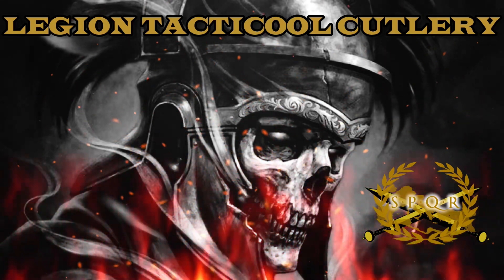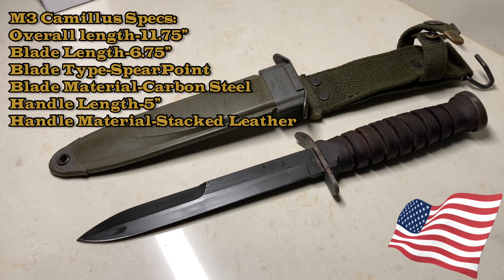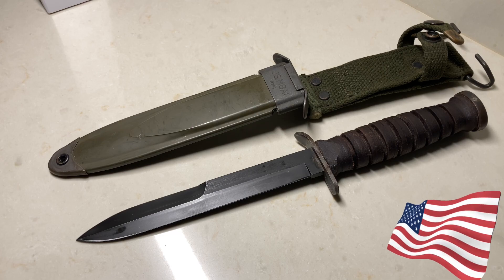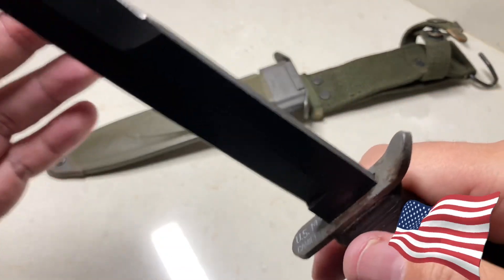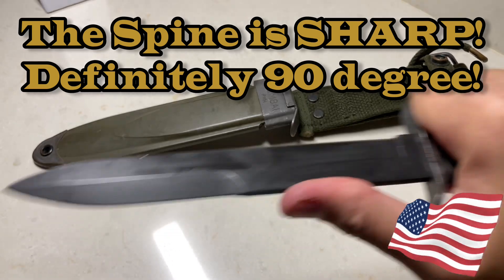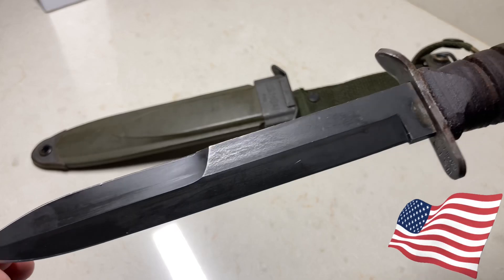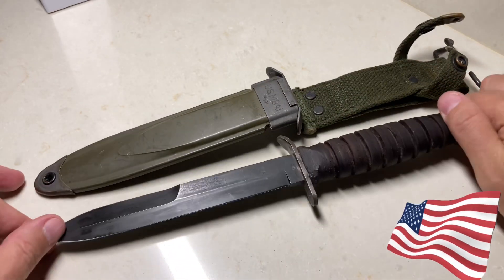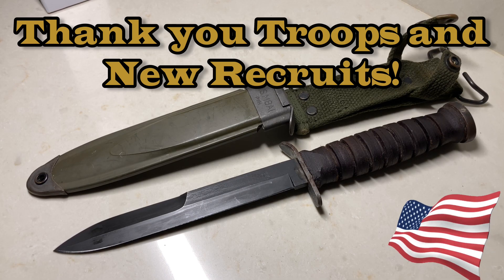Camillus M3 Fighting knife! Like Share Subscribe Comment and ShoutOut!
Camillus M3 fighting Knife also known as the M3 Trench Knife!

Blade type-Spear point
Blade Steel-Carbon
Handle Length-5 in
Handle type-Stacked leather
Bad ass WWII blade!

The M3 fighting knife or M3 trench knife was an American military combat knife first issued in March 1943. The M3 was originally designated for issue to soldiers not otherwise equipped with a bayonet.  However, it was particularly designed for use by forces in need of a close combat knife, such as Airbornes and Army Rangers, so these units received priority for the M3 at the start of production.  As more M3 knives became available in 1943 and 1944, the knife was issued to other soldiers such as Army Air Corps crewmen and soldiers not otherwise equipped with a bayonet, including soldiers issued the M1 Carbine or a submachine gun such as the M3 “grease gun.”